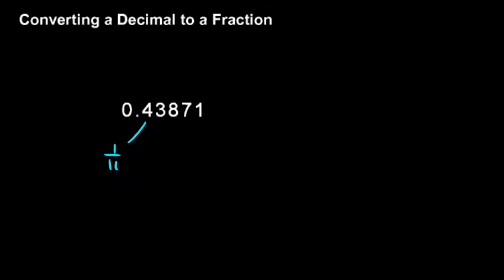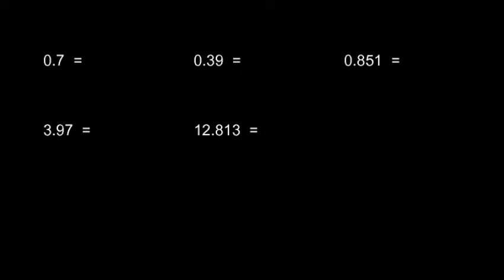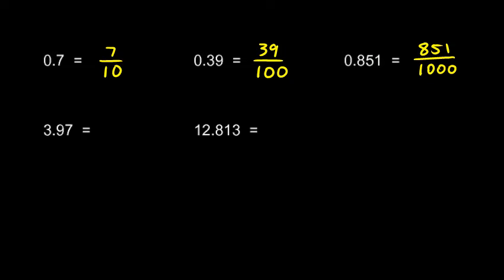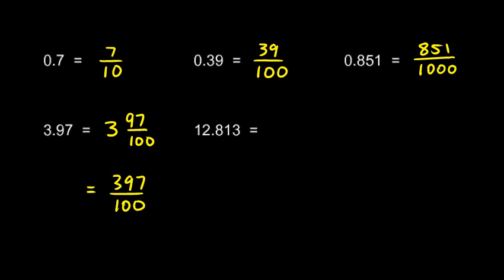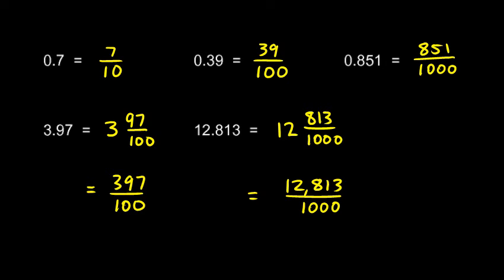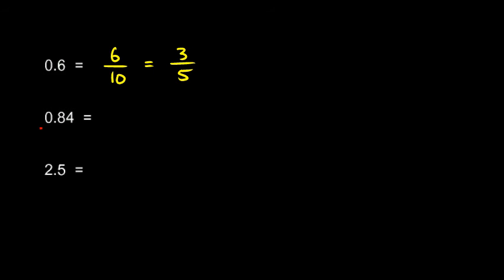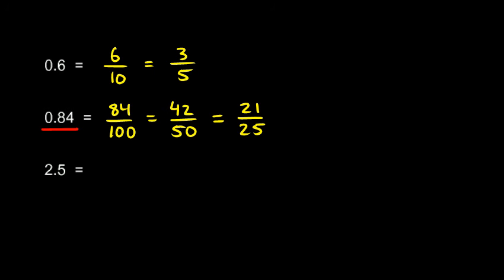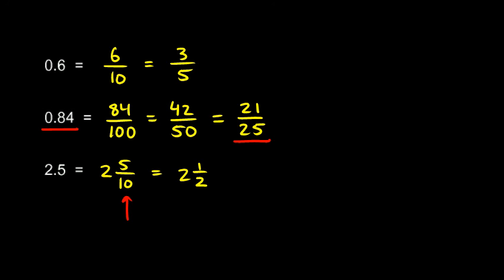Prealgebra 5.5e - Converting a Decimal into a Fraction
Converting Decimals to Fractions.  From the Prealgebra course by Derek Owens.